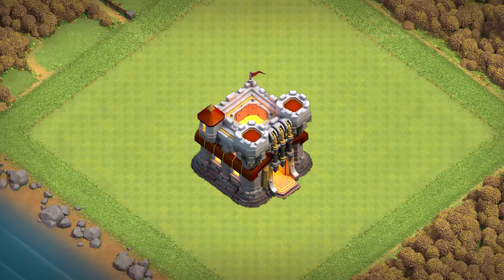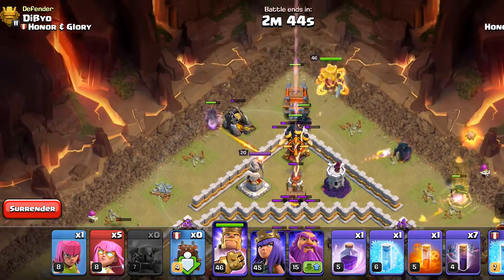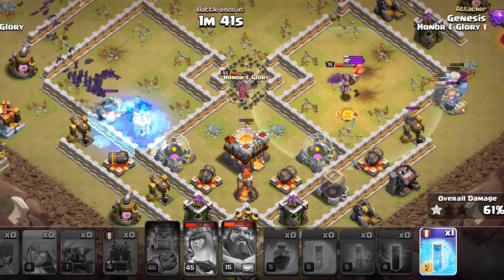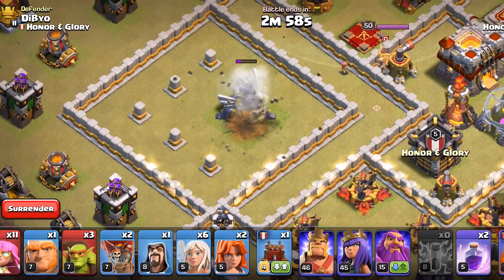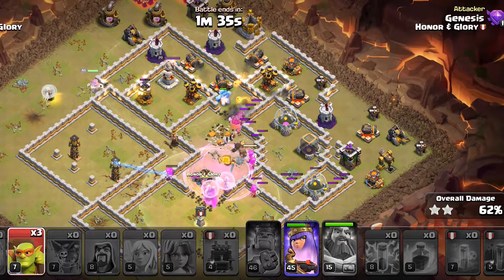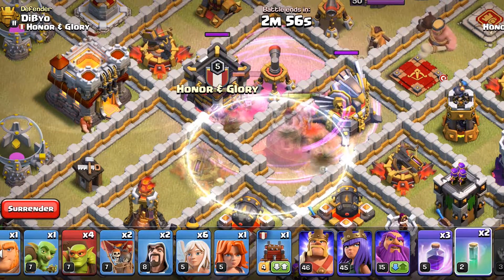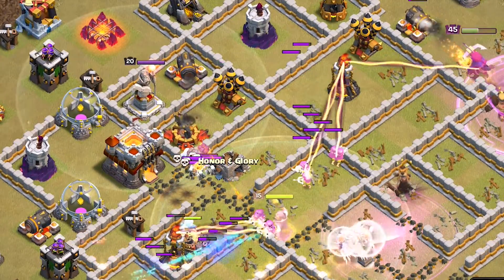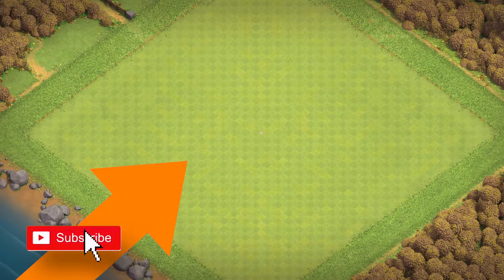Th11 Super Archer Strategy 2022 - (Top 3) - Super Archer Attack Strategy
Hey guys in this video we gonna look at this th11 super archer attack strategy that is overpowered. You can do this th11 attack strategy even without siege machine it is that powerful. I have discussed the top three townhall 11 super archers attacks here. The first one is like th11 pekka bobat except we have longer range. These are the links.

Time stamps and Strategies
0:00 Intro
0:09 Friend Request List
0:37 th11 pekka super archer smash
2:50 th11 zap super archer
4:43 th11 donut super archer

         _________    ⚔️ Other Th11 Content ⚔️ __________